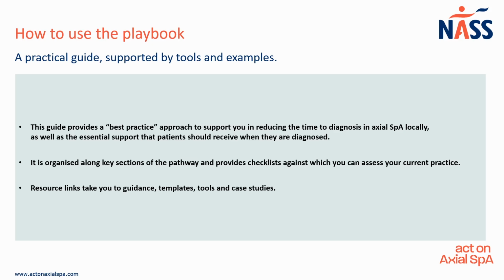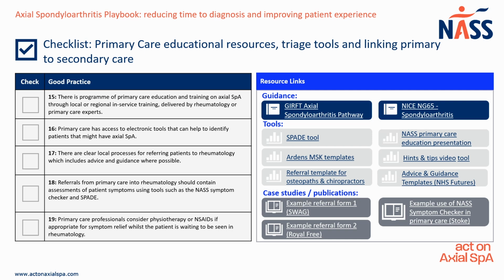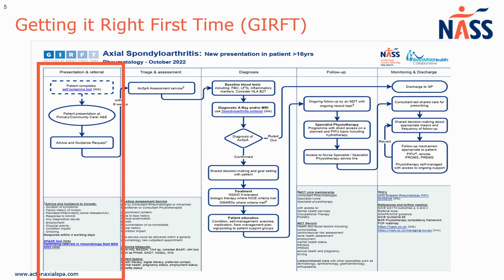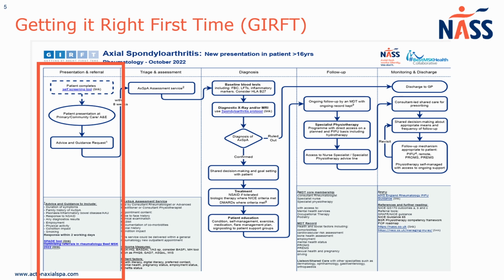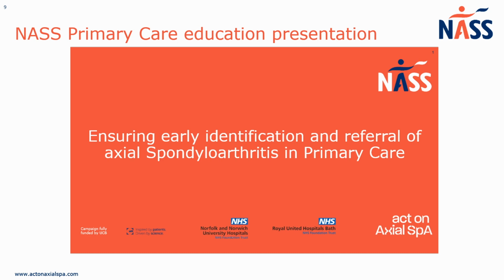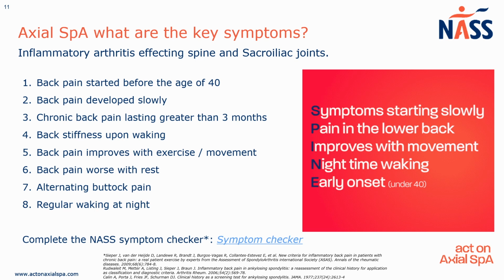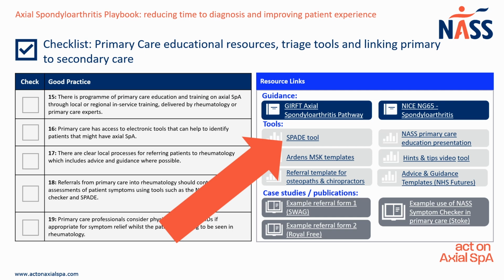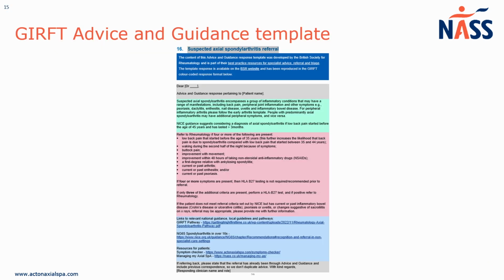Axial SpA Playbook: primary care perspective on implementation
Harriet Goodison, a First Contact Practitioner runs through the primary care element of the Axial Spondyloarthritis Playbook, giving personal insight on how she has taken a lead in implementation locally.